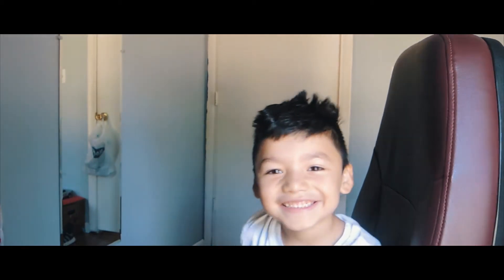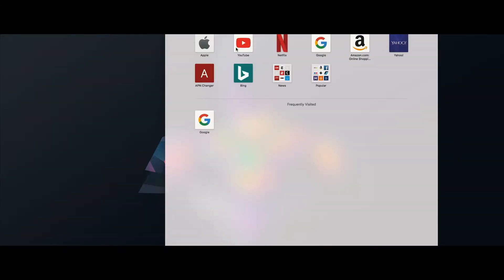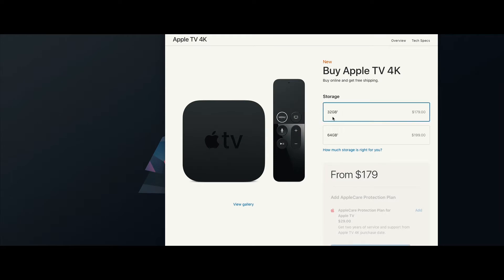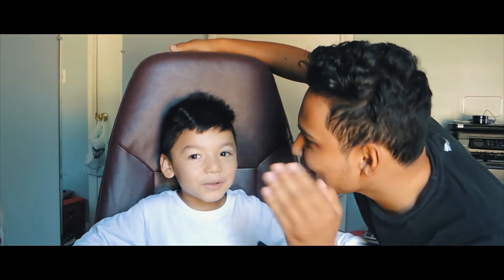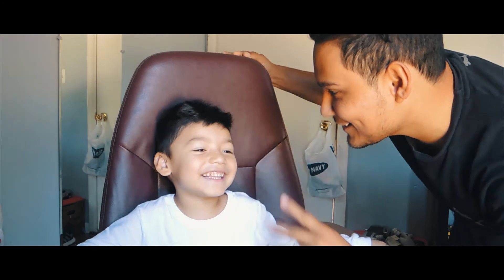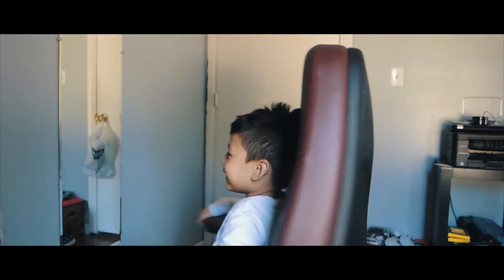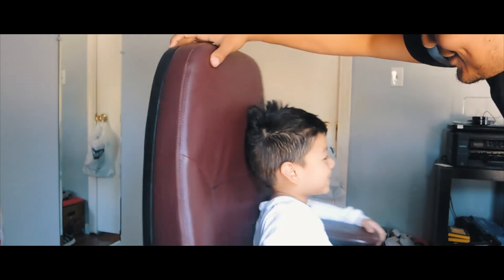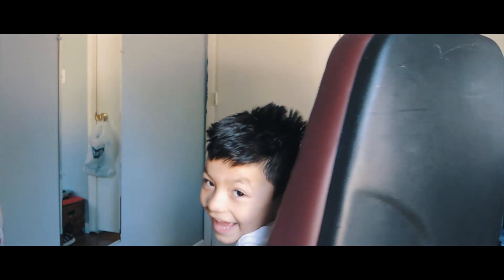Apple TV 4K Review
***THIS IS NOT A PAID VIDEO OR AD. EVERYTHING I SAY HERE IS BASED ON MY OWN OPINIONS.***

This is the unboxing of the Apple TV 4k. I hope you enjoy the video. below are the links to where you can find it.

here is the link on amazon.